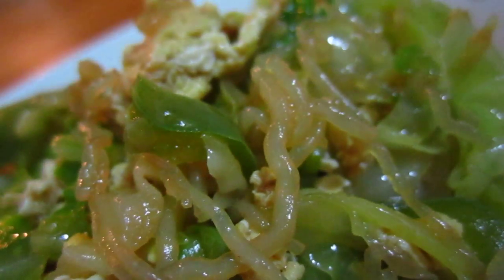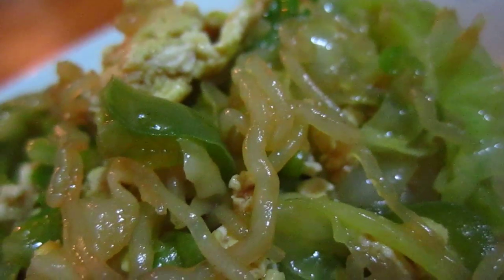My delicious ugly food with which I grew up